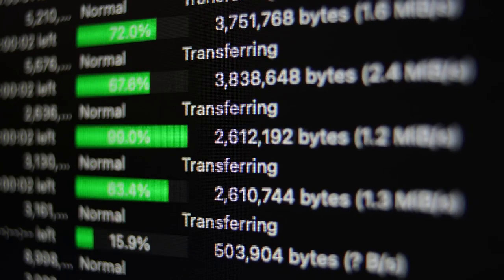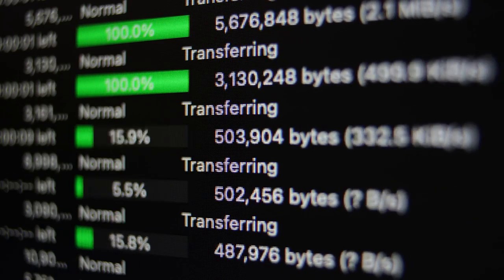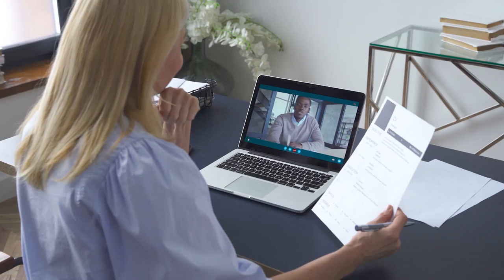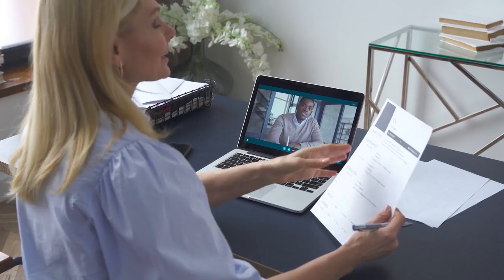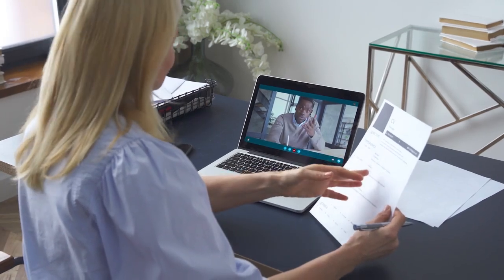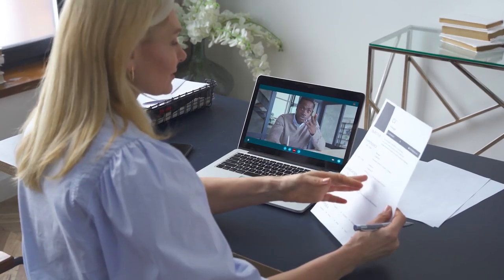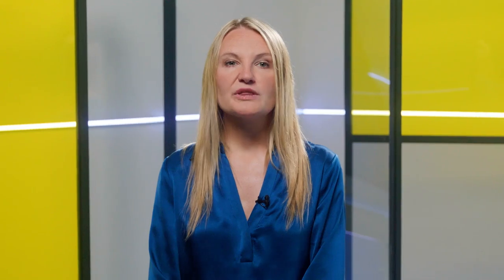Microsoft Power BI Data Analyst Certificate: Your Career Starts Here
Data is everywhere — from planning vacations to making big business decisions. In this introductory video, you’ll discover how data analysts use tools like Microsoft Excel and Power BI to gather, clean, analyze, and visualize data.

We’ll walk you through the *Microsoft Power BI Data Analyst Professional Certificate on Coursera,* which will help you:
* Learn essential Excel and Power BI skills
* Understand the data analysis process
* Prepare for the Microsoft PL-300 certification exam
* Build powerful dashboards and visualizations
* Unlock career opportunities in data analytics, business analysis, and beyond

By the end of the program, you’ll have the skills and confidence to apply for entry-level data analyst roles and stand out in a competitive job market.

👉 Enroll in the full *Microsoft Power BI Data Analyst Professional Certificate on Coursera:*

Timestamps
00:00 – Why data matters in everyday life
00:10 – How data analysts use information
00:26 – Tools of the trade: Excel & Power BI
00:47 – Career opportunities for data analysts
01:12 – No degree? No experience? No problem.
01:28 – Start your Power BI learning journey
01:42 – Program overview: skills & knowledge
01:52 – Preparing for the PL-300 exam
02:11 – Excel skills: organizing and analyzing data
02:44 – Understanding the data analysis process
02:53 – Sourcing, cleaning & transforming data in Power BI
03:17 – Data modeling & DAX calculations
03:37 – Visualization concepts & creating reports
04:01 – Dashboards, accessibility & interactivity
04:12 – Managing workspaces & data security in Power BI
04:35 – Telling stories with data
05:00 – Capstone project & exam prep
05:17 – Exploring careers after completion
05:27 – Congratulations & next steps